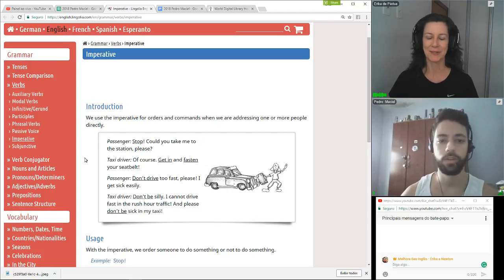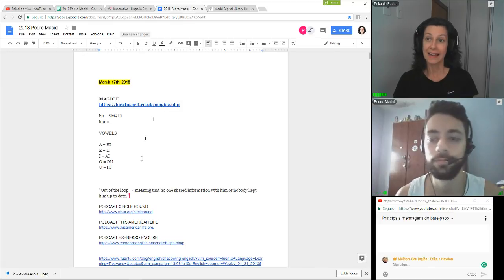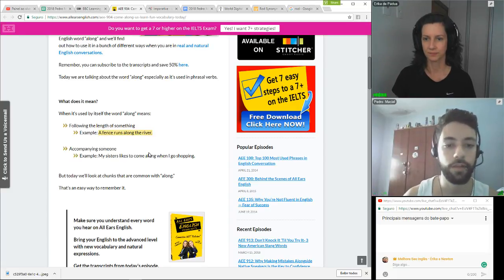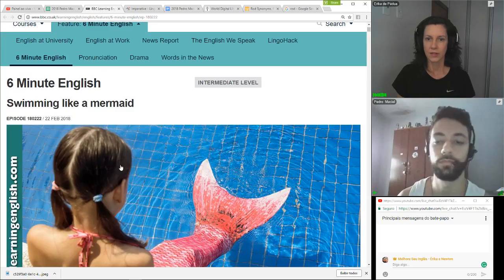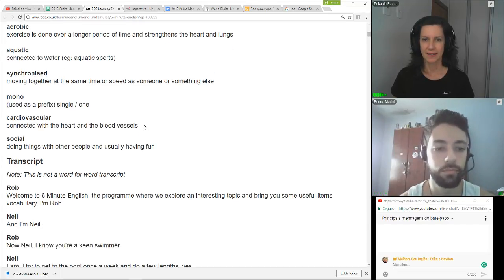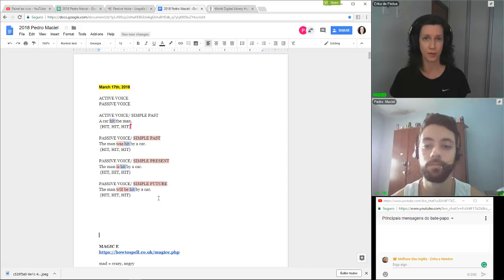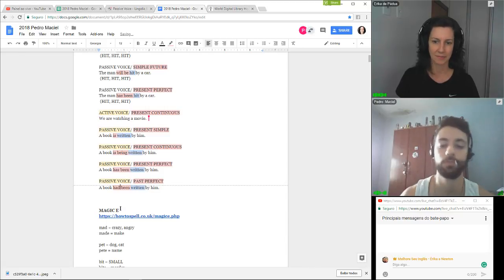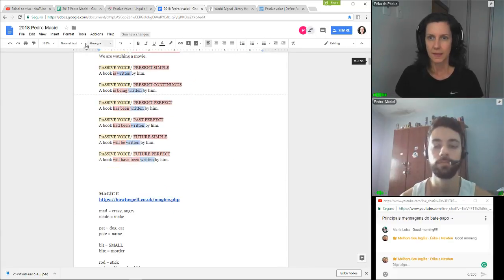PASSIVE VOICE - AO VIVO com PEDRO!| Prof. Érika - MELHORE SEU INGLÊS - Inglês por SKYPE! :)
Aula de INGLÊS de PASSIVE VOICE - Ao vivo com Pedro |  Prof. Érika - MELHORE SEU INGLÊS - Inglês por SKYPE! :)

Um abraço da profa. Érika e do Prof. Newton

Visite o nosso blog Aulas de Inglês por SKYPE - Érika & Newton:
Érika & Newton - Inglês por Skype
Faça uma AULA EXPERIMENTAL GRATUITA!
Também FAZEMOS TRADUÇÕES EM INGLÊS!
Aulas TODOS OS DIAS, de 7 às 23 horas!

CONTATO
Érika de Pádua | Professora de Inglês - Aulas por Skype

Newton Rocha | Professor de Inglês - Aulas por Skype

MELHORE SEU INGLÊS PODCAST
Ouça e baixe nosso podcast semanal - Melhore Seu Inglês PODCAST no INTERNET ARCHIVE (Escute Online ou faça o Download)